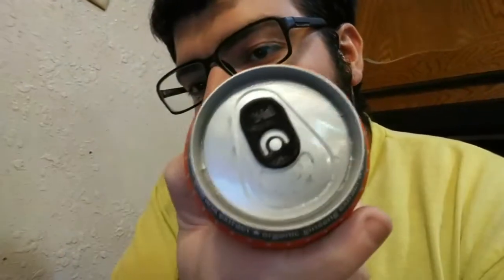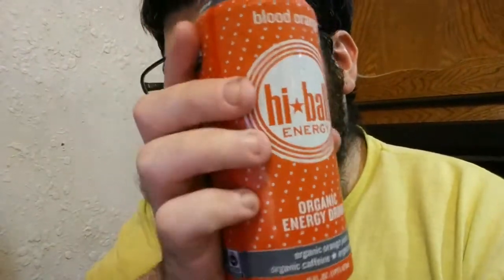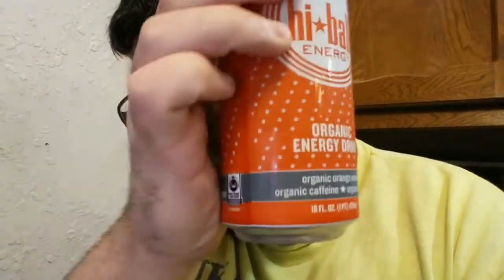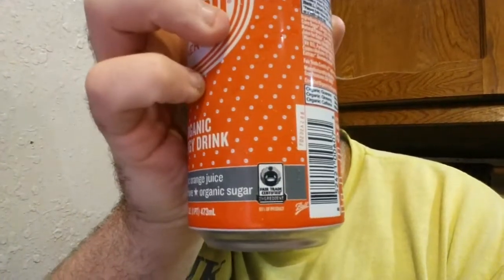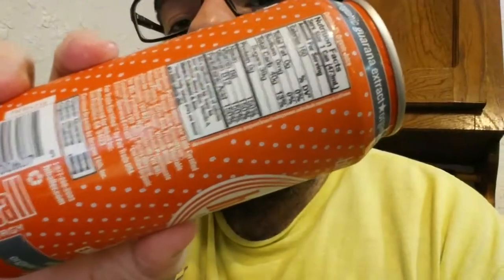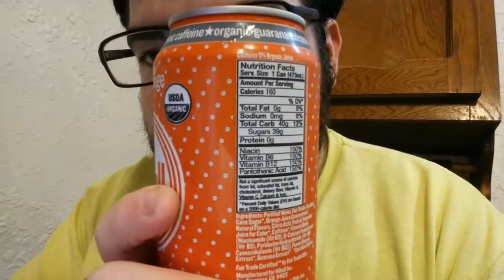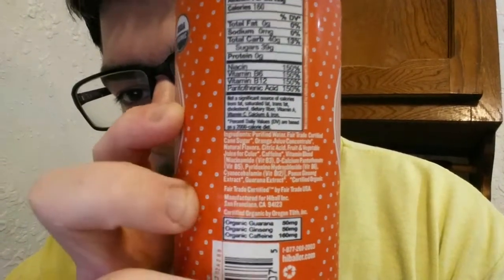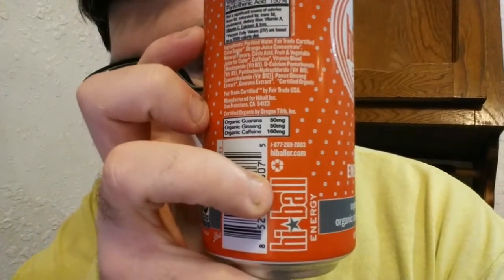Deadcarpet Energy Drink Reviews - Blood Orange Hiball Organic Energy Drink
I review the Blood Orange Hiball Organic Energy Drink. This is my 936th energy drink review video.